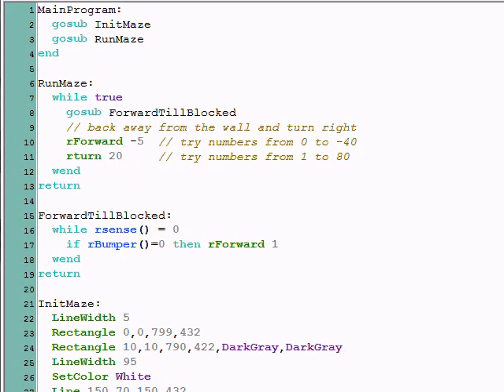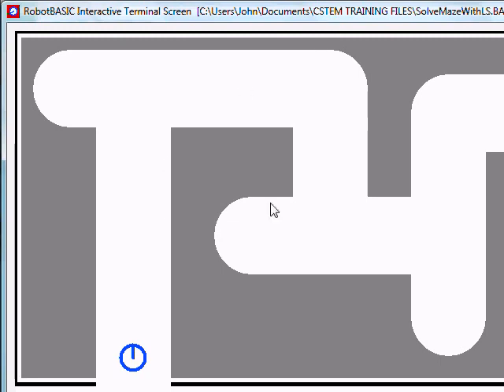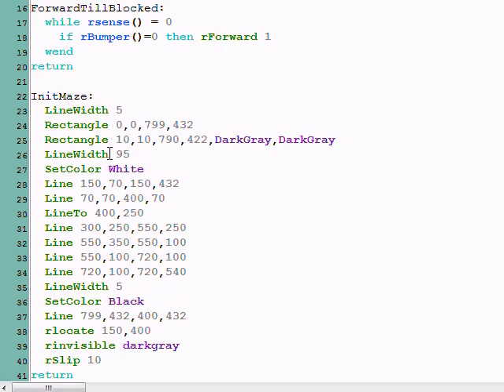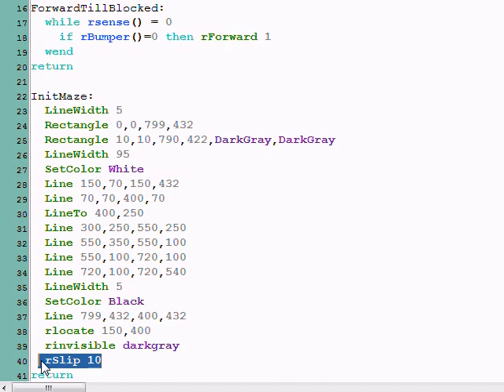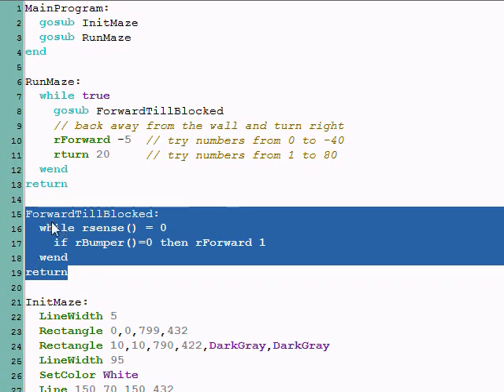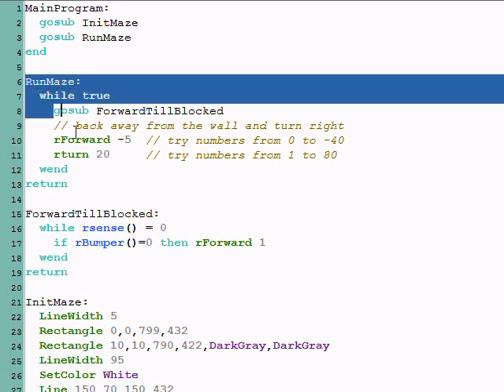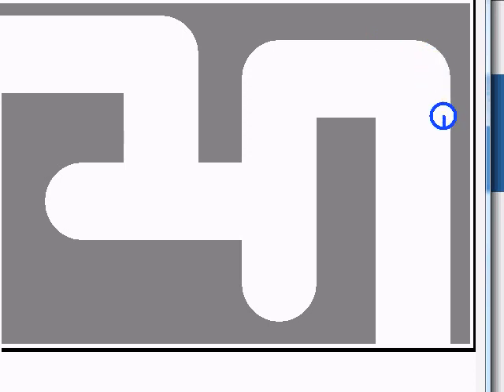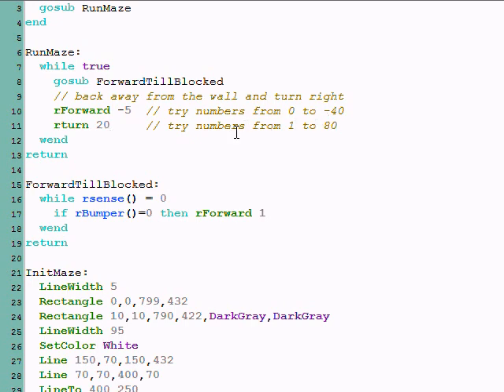CSTEM RobotBASIC Training: Lesson 8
A VERY simple algorithm is used to allow a simulated robot to negotiate a maze.  Normally a RobotBASIC robot would use IR perimeter sensors, but the CSTEM classroom robots do not have these yet, so Line Sensors are used.